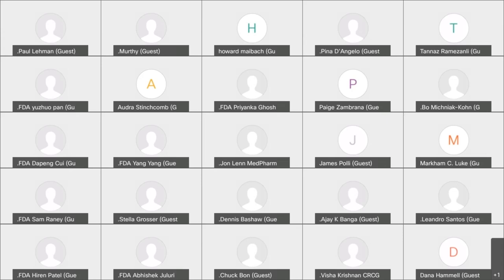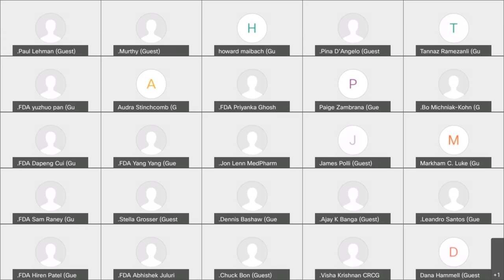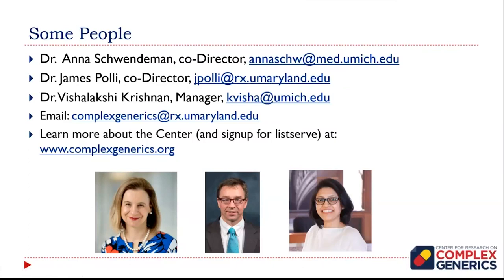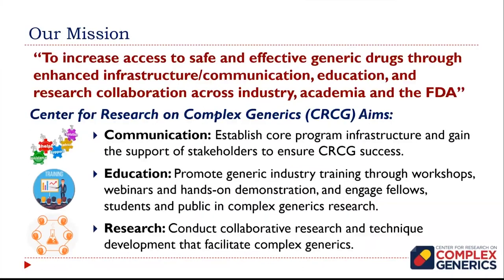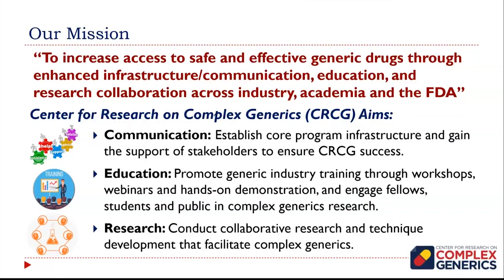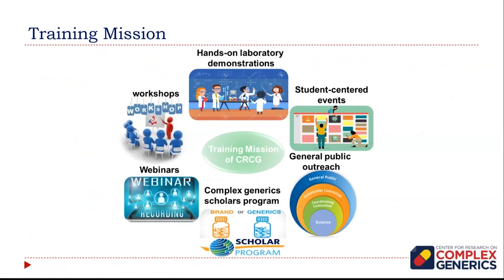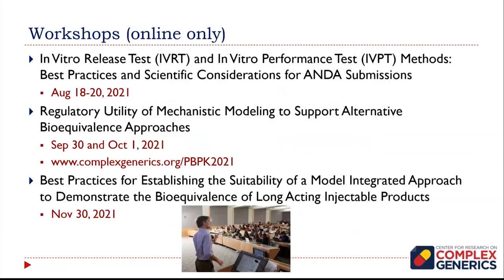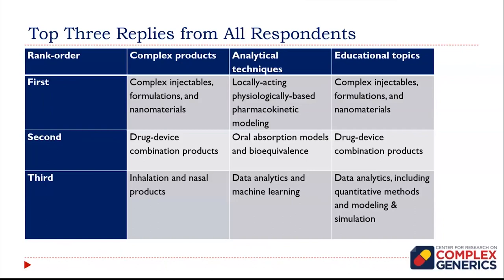2021 IVRT/IVPT Workshop Welcome and Opening Remarks